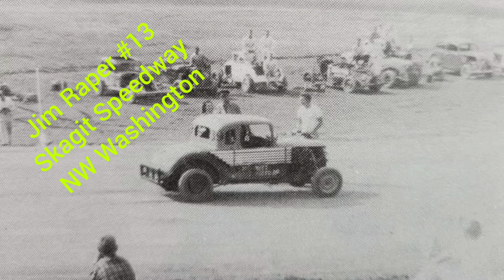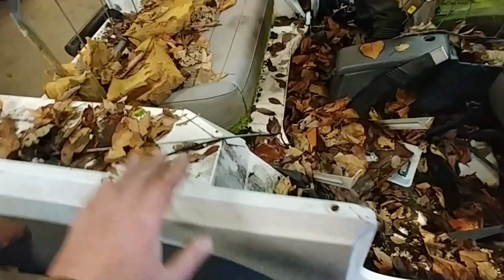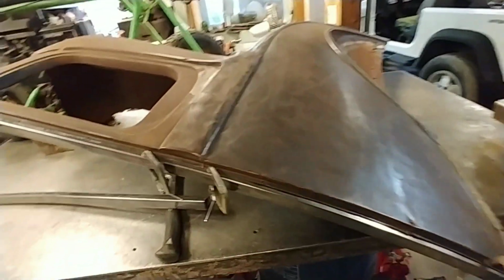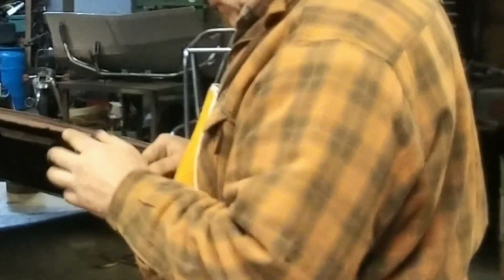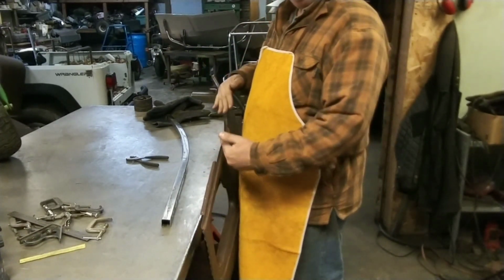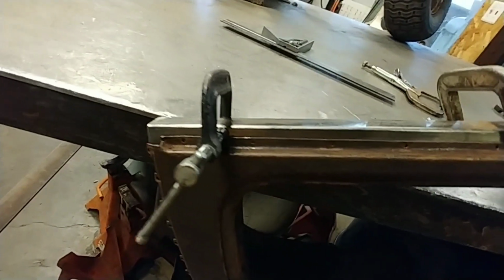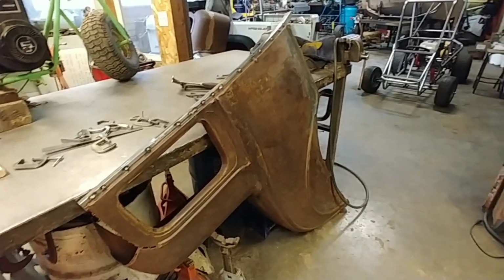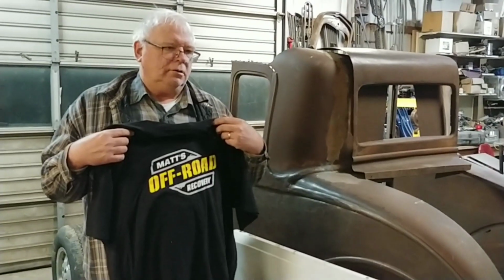Pt. 1 Uncle Jims Dirt Track Coupe tribute car from 1955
My Uncle Jim raced at Skagit Speedway in Northwest Washington state USA back in the mid 50s. I want to build a race car hat looks like what he ran back then.